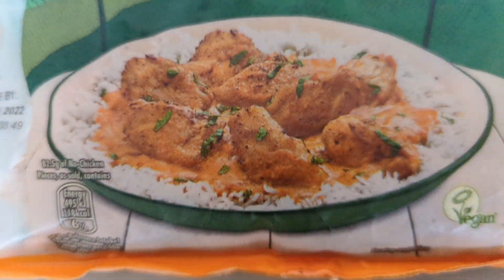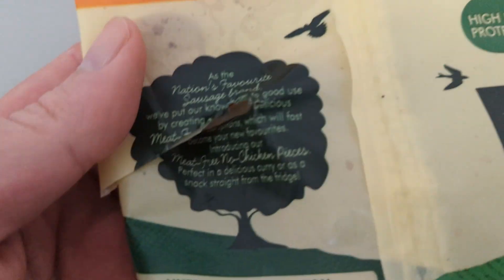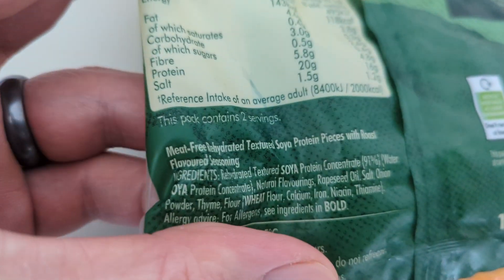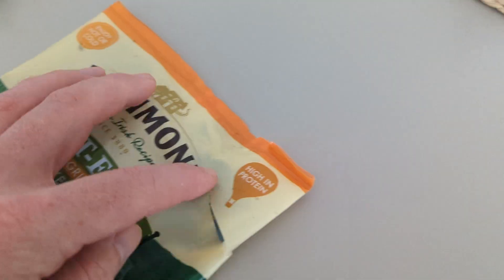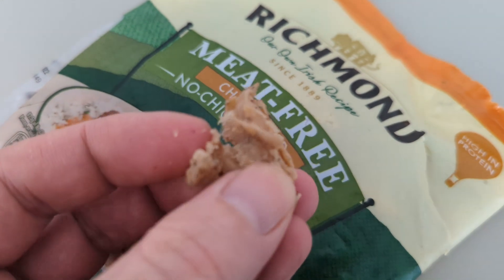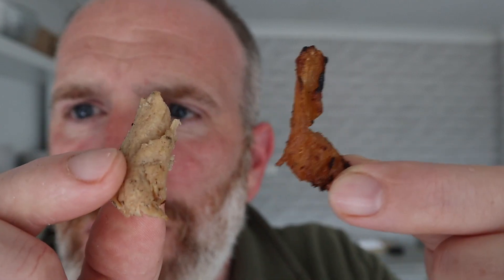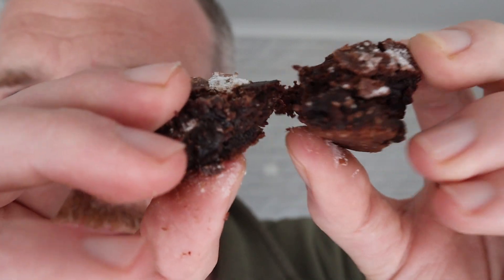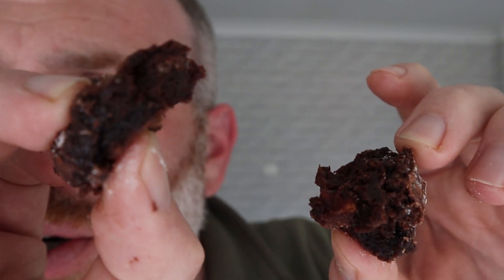Richmond Chargrilled NO Chicken